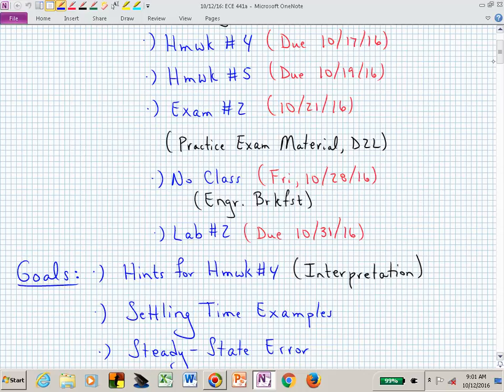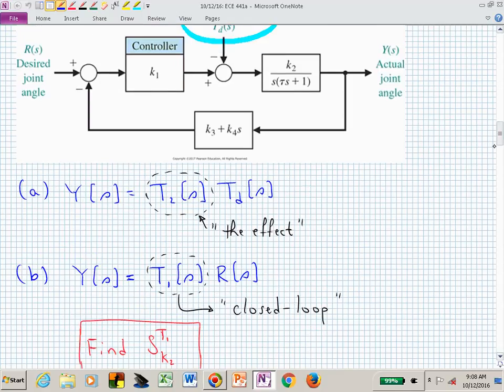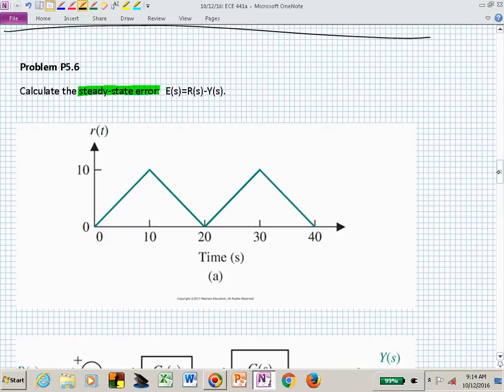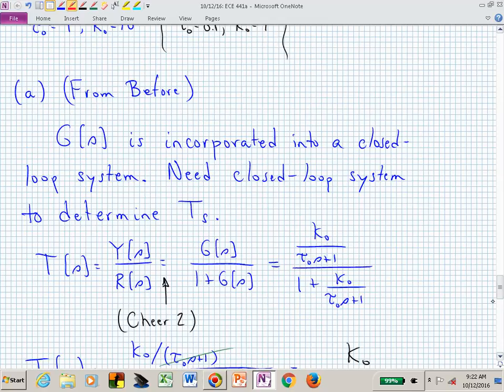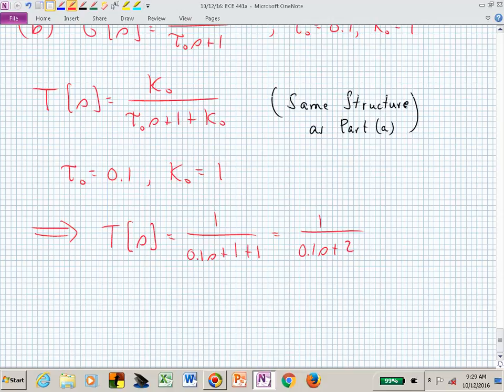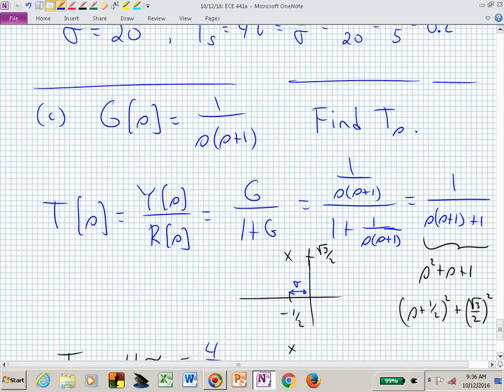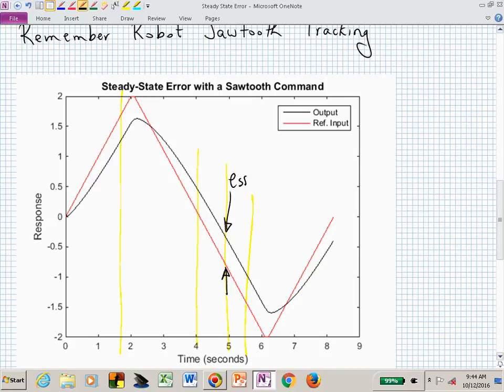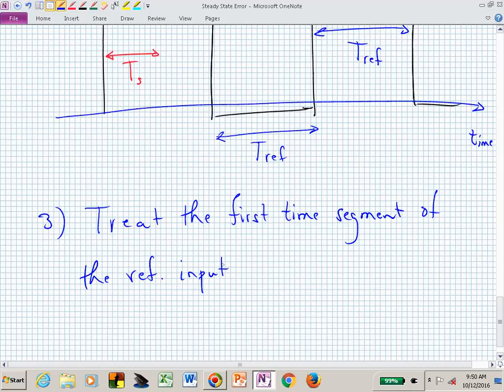ece441a_vid4.5_10_12_2016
Video 4.5: Homework Help,  Settling Time Examples, and Steady-State Error.